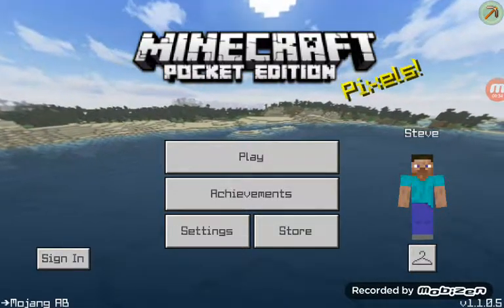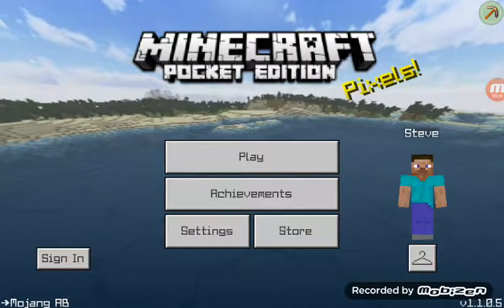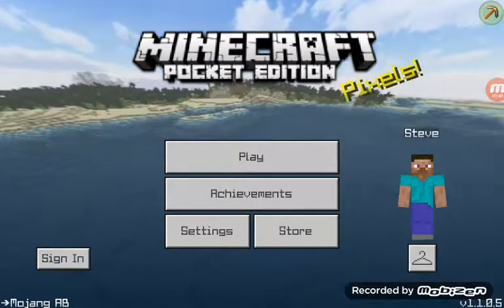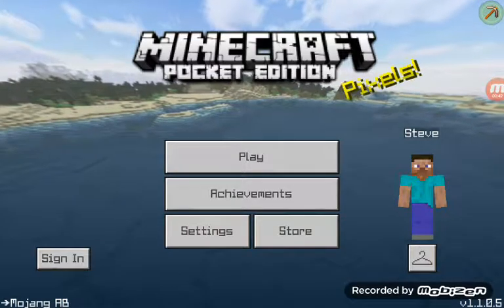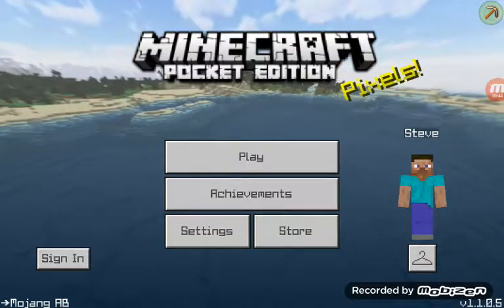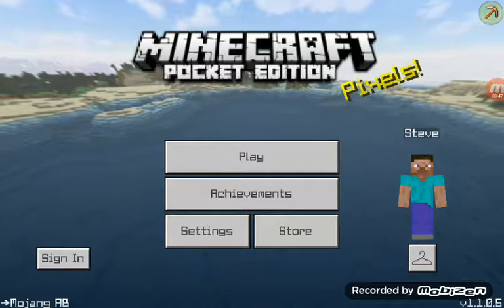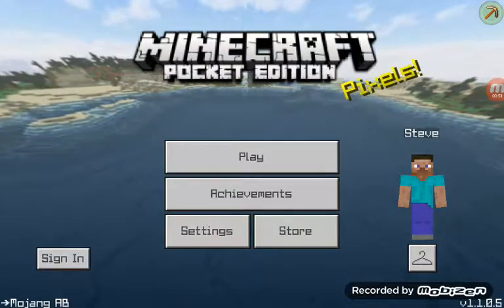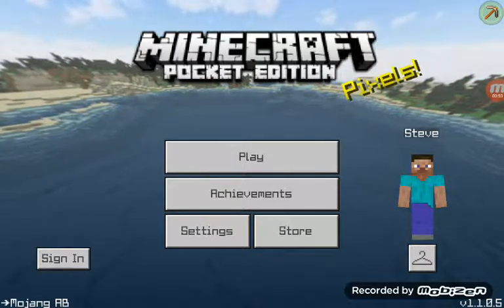My biggest redstone computer